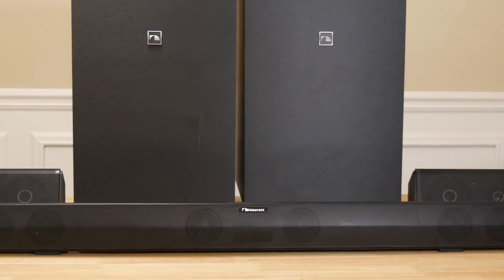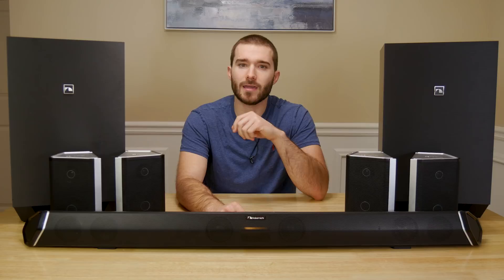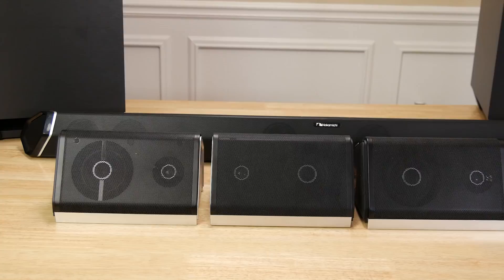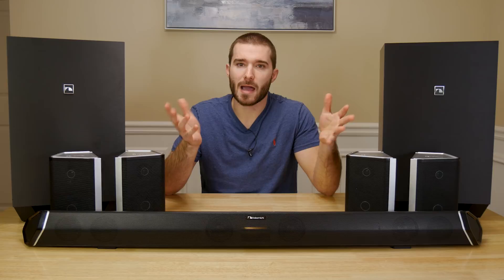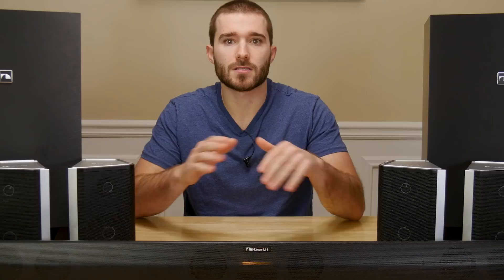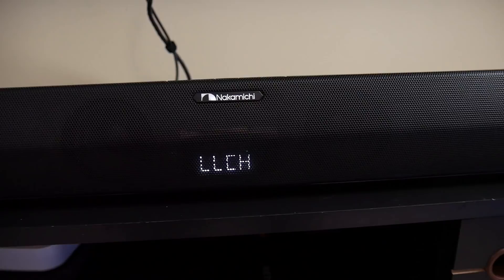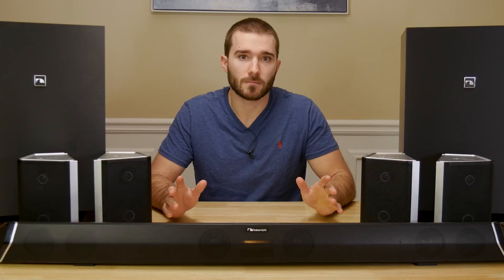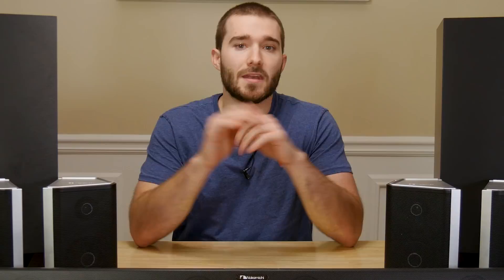Nakamichi Shockwafe Ultra Review - Is it the Ultimate Soundbar System??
The Nakamichi Shockwafe Ultra is one of the largest soundbar systems out there. A 45" soundbar, 2 massive subwoofers, and 4 surround speakers! As of right now, not many other soundbar systems have 4 surround speakers, so it's an extremely unique product.

Buy Nakamichi Shockwafe Ultra:
on Amazon (paid link)

Speaker stands I used for the surround speakers:
Stand 1 on Amazon (paid link)
Stand 2 on Amazon (paid link)

00:00 Intro
01:02 Unboxing
01:26 Design
03:44 Connections
04:59 Setting Up the System
05:48 Settings to Adjust
08:03 Music Sound Quality
10:09 Surround Sound Quality
13:11 Downfalls of this System
15:21 Outro